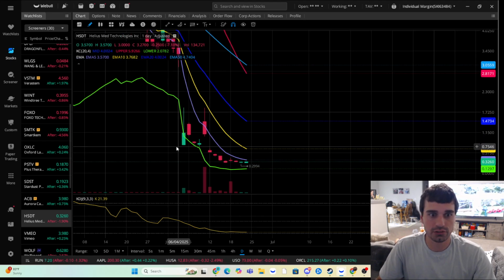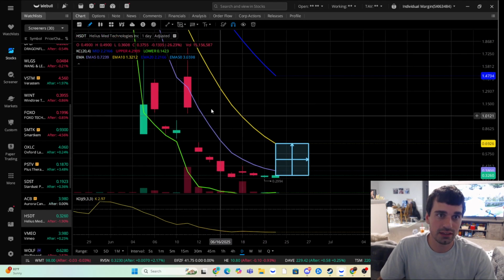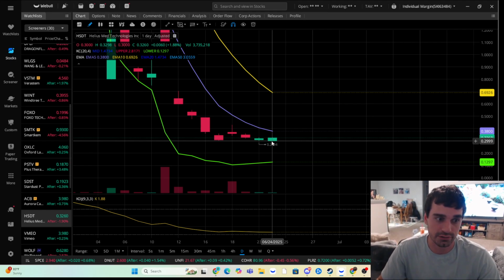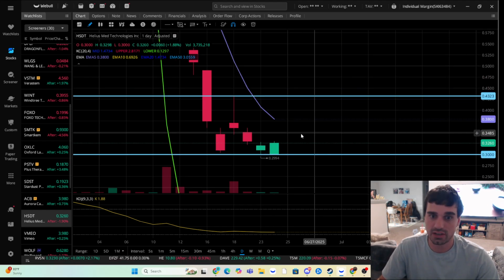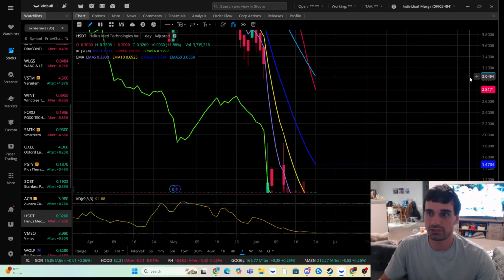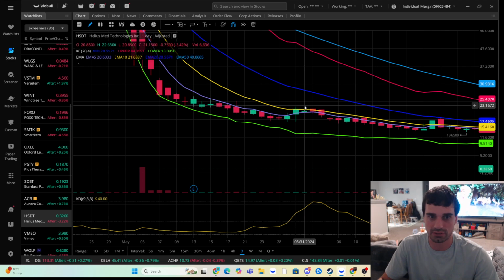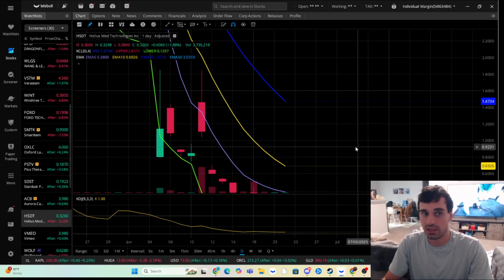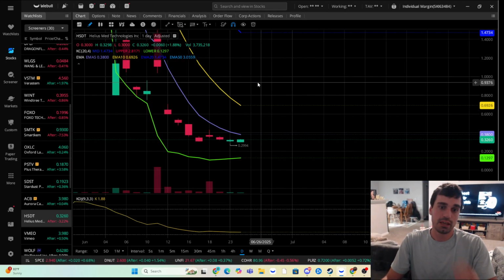This Penny Stock Could Pump 100 Percent Soon | Oversold Bounce